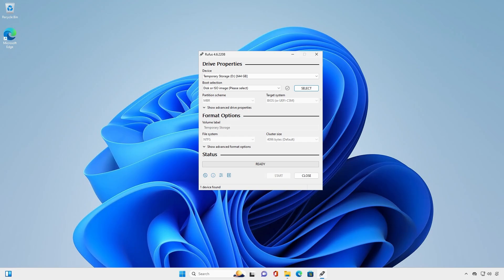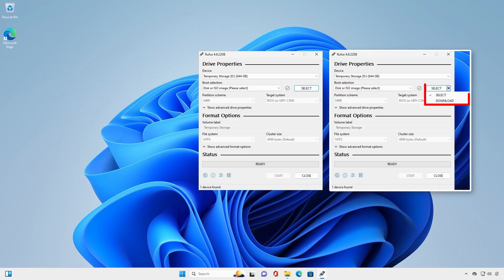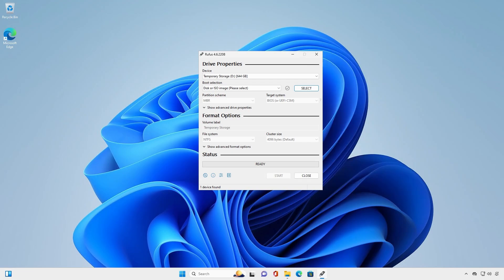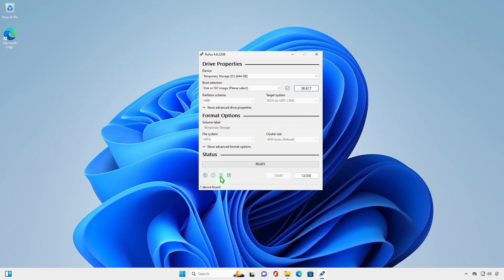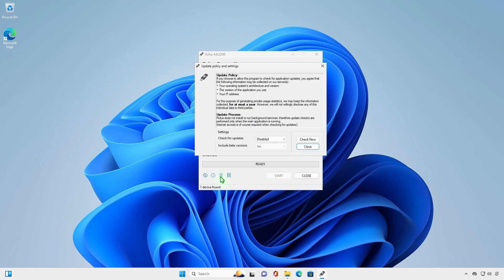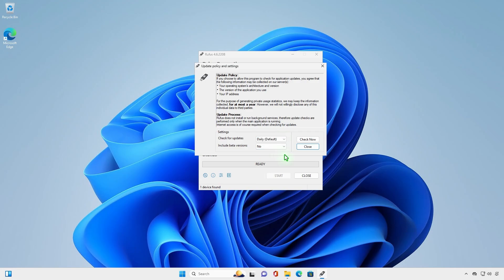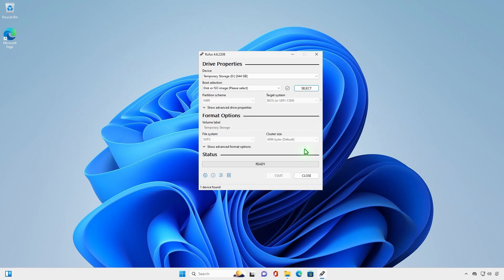How To Fix No Download Option in Rufus | Enable ISO Download in Rufus Tool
In this video, learn how to fix the "No Download Option" issue in Rufus. Rufus is a popular tool for creating bootable USB drives, and sometimes users encounter missing download options for Windows ISO files. This step-by-step guide will show you how to enable the download option in Rufus by adjusting its settings or using the correct version.

Related Titles:
- How to Fix Missing Download Option in Rufus
- Enable Windows ISO Download Option in Rufus
- Rufus No Download Button? Here’s the Fix
- Fixing No ISO Download Option in Rufus
- Step-by-Step Guide to Restore Download Option in Rufus
- How to Enable ISO Download in Rufus Tool
- Rufus Download Option Missing? Quick Solution
- Troubleshooting Missing Download Button in Rufus
- How to Get the Download Option Back in Rufus
- Resolve No ISO Download Option in Rufus Software
- Fixing Rufus ISO Download Problems for Windows
- Enable Windows Download Feature in Rufus
- Quick Guide to Restore Download Feature in Rufus
- How to Solve Rufus No ISO Download Issue
- Rufus Missing ISO Download? Here’s How to Fix It